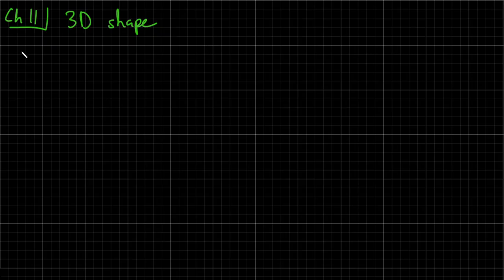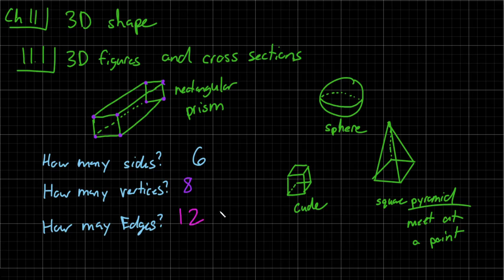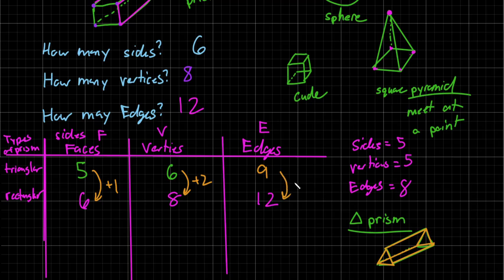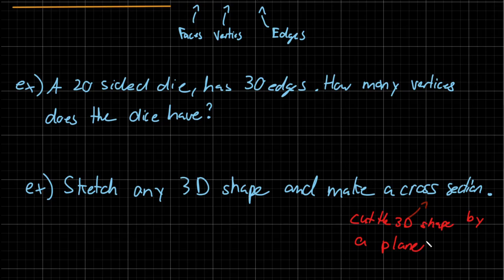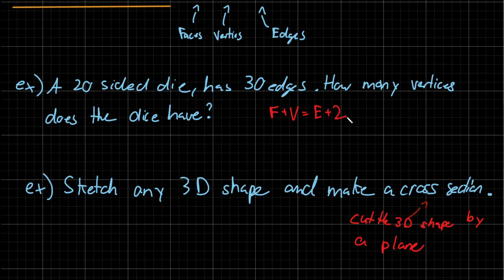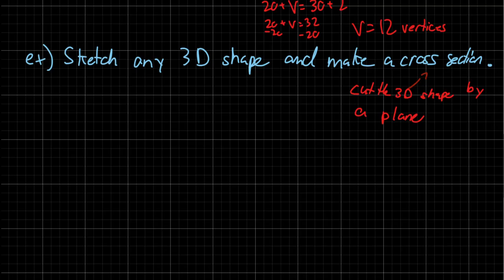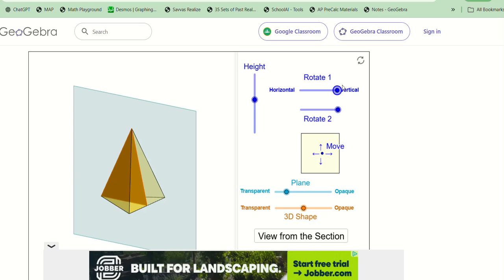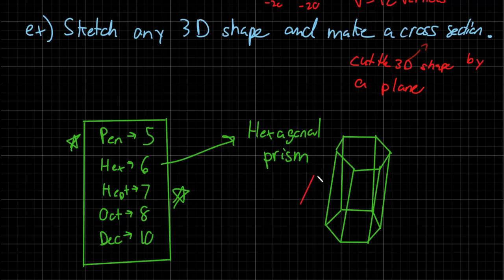5th Hour Geometry (5/4/26) - 3D Solids and Cross section